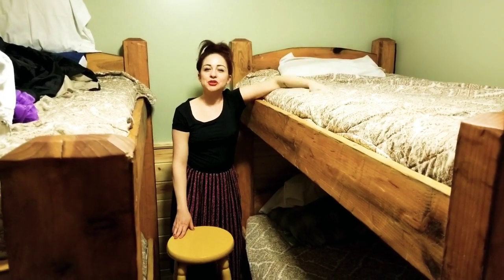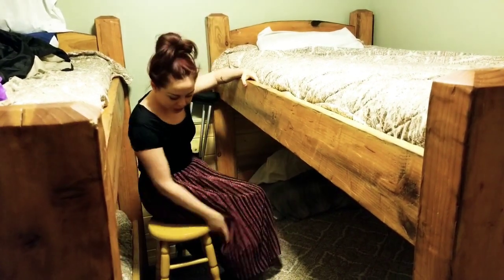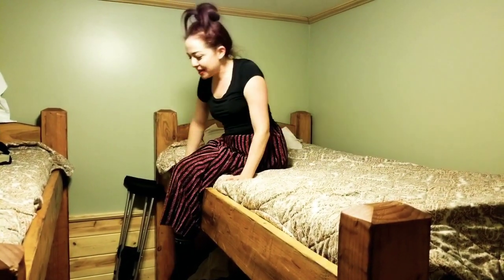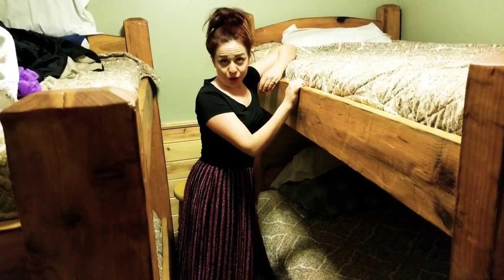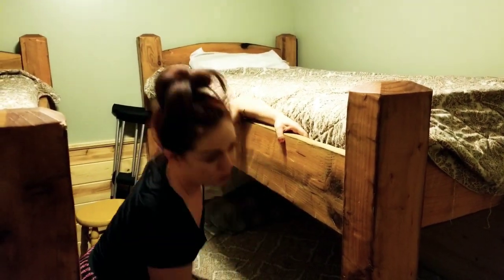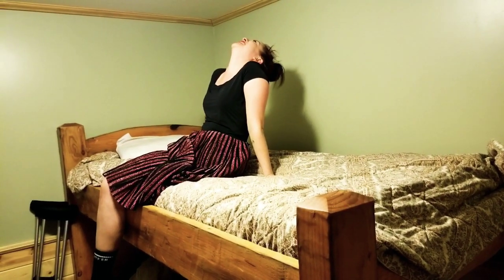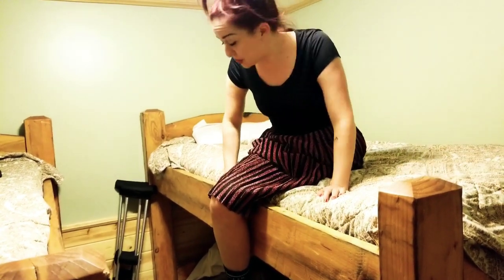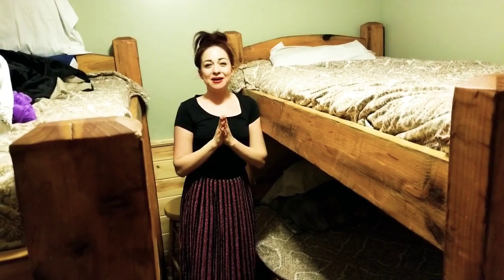HOW TO GET UP & DOWN ON A BUNK BED WITH ONE LEG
This is my first attempt at doing this. As stated, this is what worked for me. Please use caution with trying this.